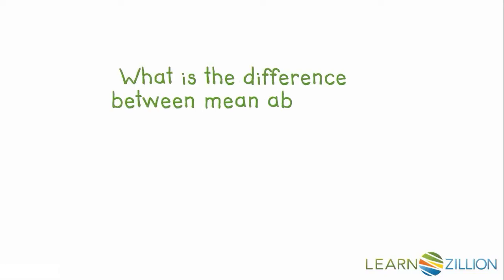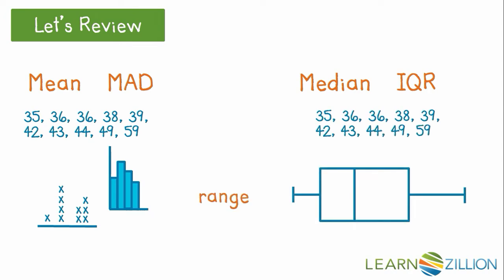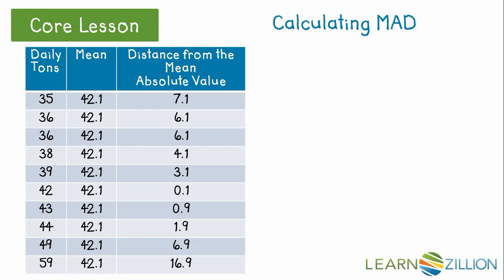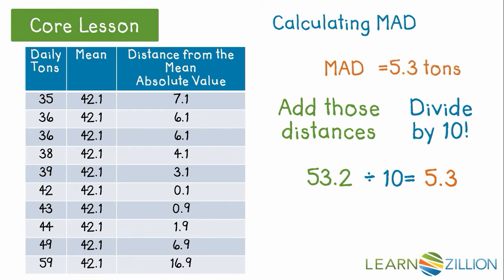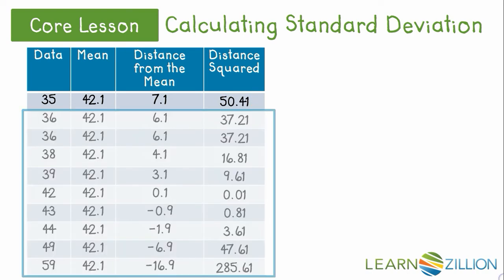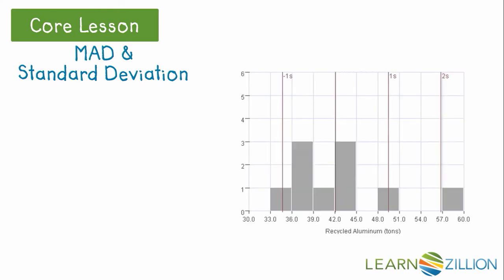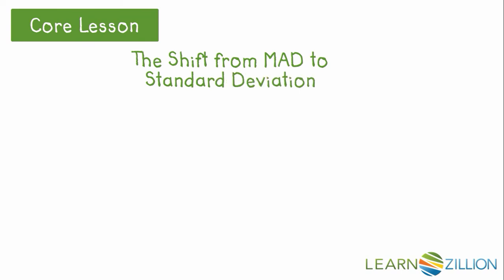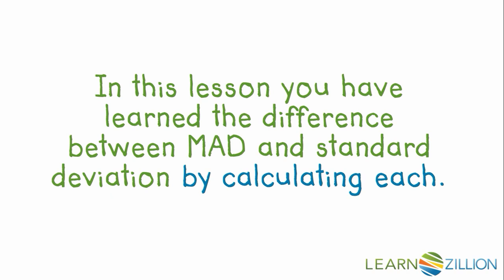Distinguish between MAD and standard deviation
In this lesson you will learn the difference between MAD and standard deviation by calculating each.

ADDITIONAL MATERIALS

STANDARDS

CCSS.HSS-ID.A.2 Use statistics appropriate to the shape of the data distribution to compare center (median, mean) and spread (interquartile range, standard deviation) of two or more different data sets.

TEKS.S.3.D describe and model variability using population and sampling distributions.

TEKS.7.12.A compare two groups of numeric data using comparative dot plots or box plots by comparing their shapes, centers, and spreads;

TEKS.6.13.A interpret numeric data summarized in dot plots, stem-and-leaf plots, histograms, and box plots; and

TEKS.6.12.C summarize numeric data with numerical summaries, including the mean and median (measures of center) and the range and interquartile range (IQR) (measures of spread), and use these summaries to describe the center, spread, and shape of the data distribution; and

VA.DS.PS.1 The student will analyze graphical displays of univariate data, including dotplots, stemplots, boxplots, cumulative frequency graphs, and histograms, to identify and describe patterns and departures from patterns, using central tendency, spread, clusters, gaps, and outliers.

VA.PS.8.12.c compare and analyze two data sets using boxplots.

VA.DS.PS.2 The student will analyze numerical characteristics of univariate data sets to describe patterns and departures from patterns, using mean, median, mode, variance, standard deviation, interquartile range, range, and outliers.

FL.MAFS.912.S-ID.1.2 Use statistics appropriate to the shape of the data distribution to compare center (median, mean) and spread (interquartile range, standard deviation) of two or more different data sets.